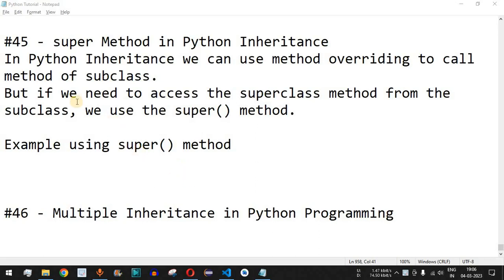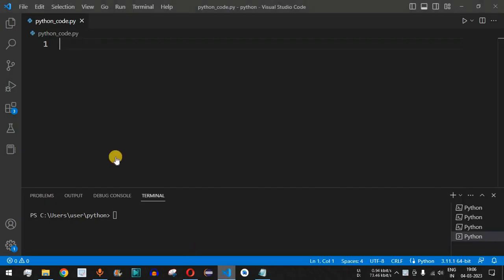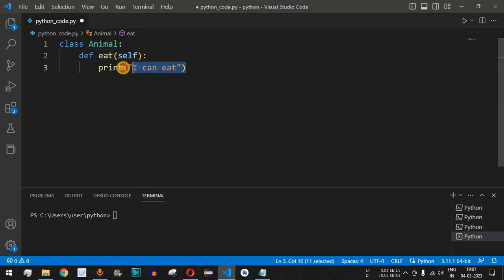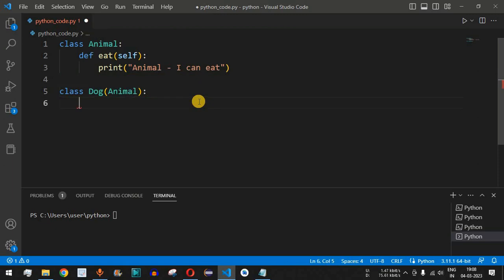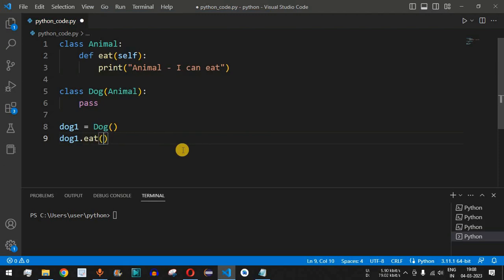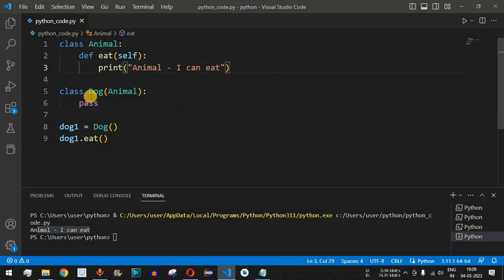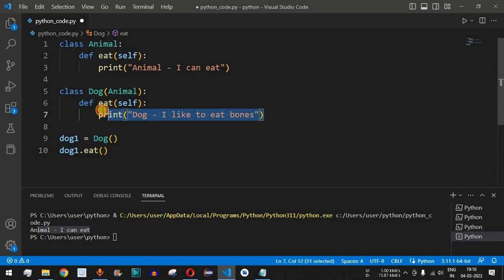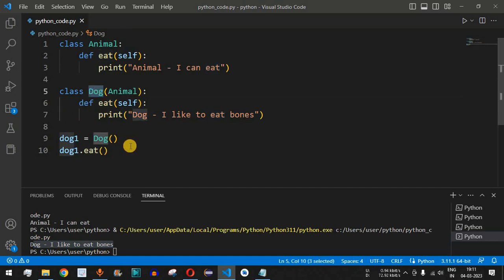Python Tutorial #45 - super Method in Python Inheritance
In this video by Programming for beginners we will see super Method in Python Inheritance in Python Programming for Beginners, in Python tutorial for beginners series.

In Python Inheritance we can use method overriding to call method of subclass.
But if we need to access the superclass method from the subclass, we use the super() method.

Example using super() method